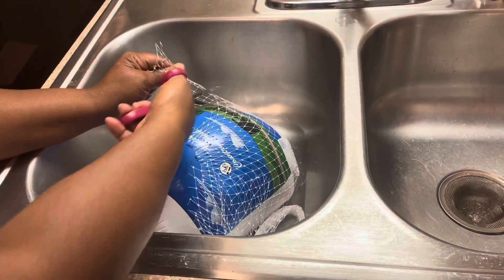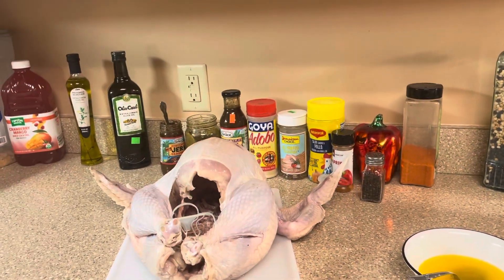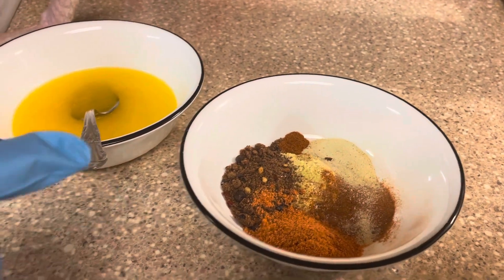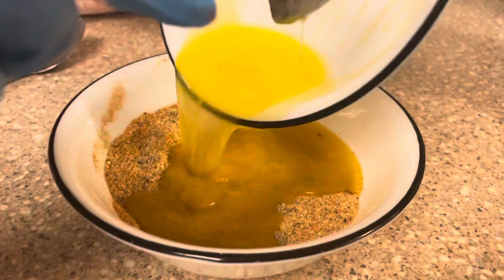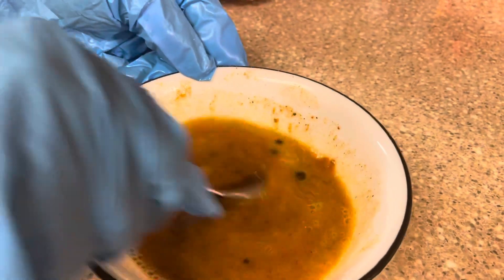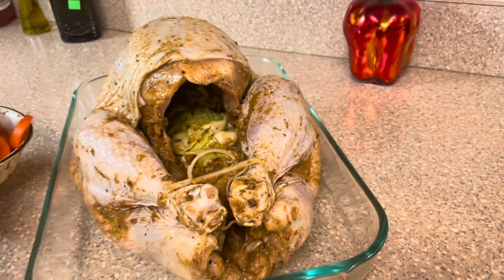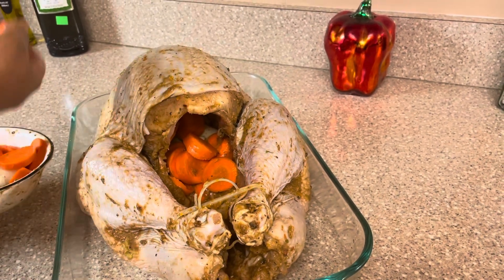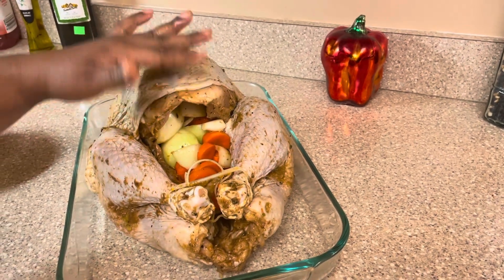How to prepare turkey for Thanksgiving.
Curry goat
Turkey
Baked Mac n cheese
Rice and peas

Put turkey on 350° in the oven and let it cook for 2hrs and 30mins